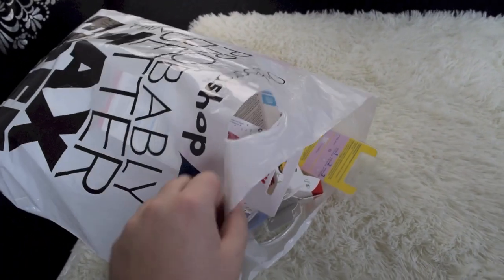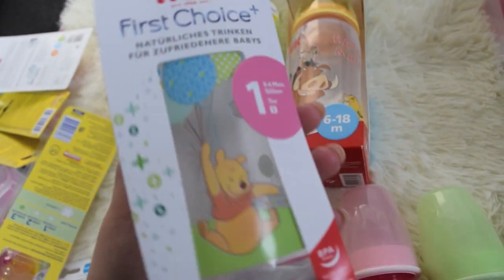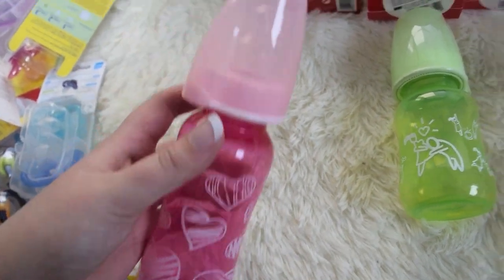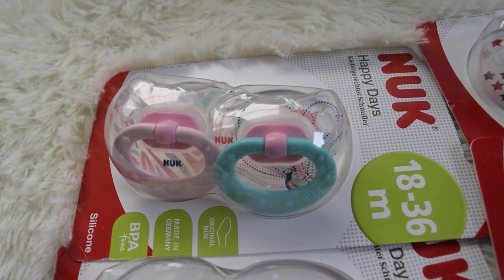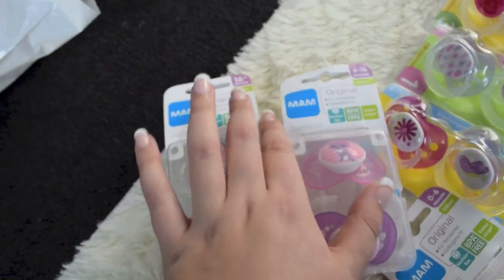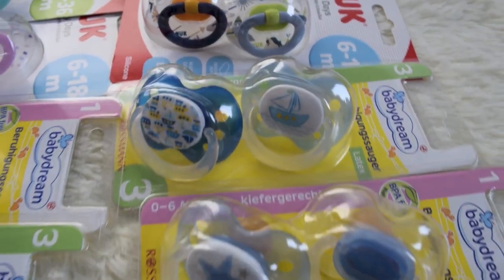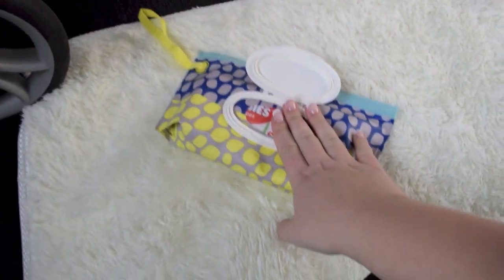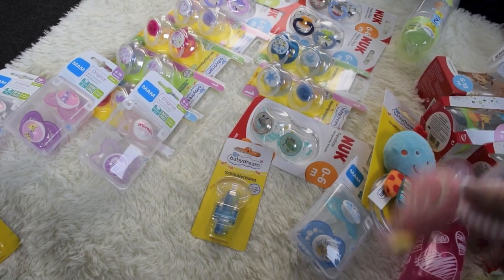Bottle And Pacifier Haul!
Reborn bottle and pacifier haul from Germany! :) Love everything!

❀Links❀
KIK: LoveMyRebornBaby

I am 100% aware that these dolls aren't real. I just like to do this roleplay for fun! It's a hobby! :)